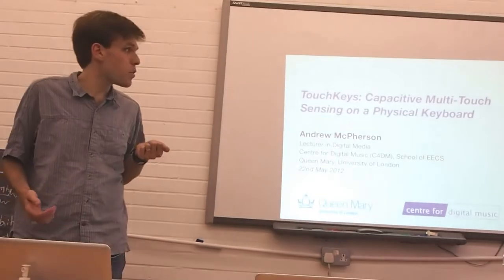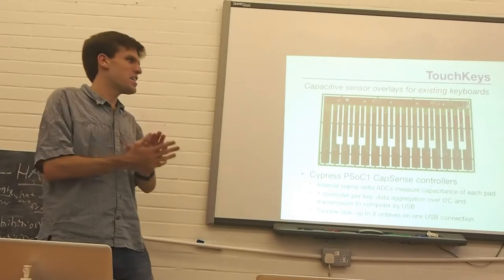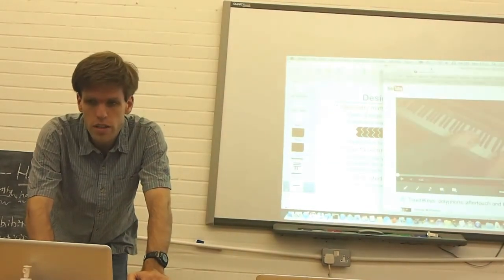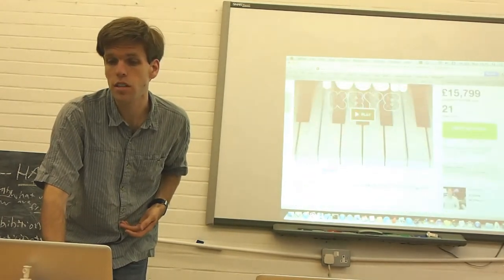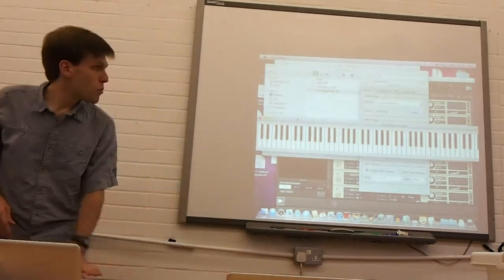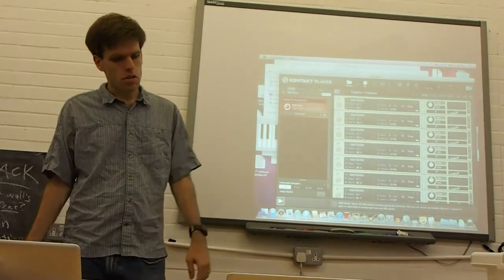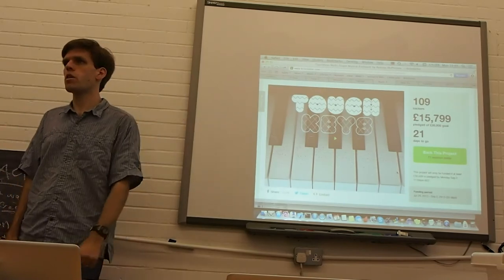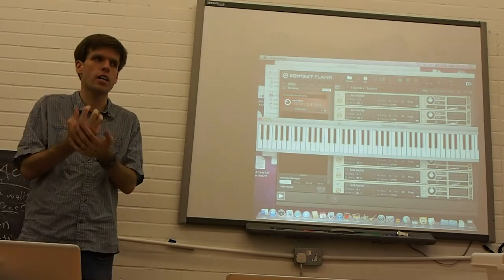Touchkeys Demo - Not Just Arduino #21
Demo of TouchKeys, a DIY touch sensor kit for keyboards by Andrew McPherson for Not Just Arduino group at London Hackspace on 12th August 2013.
This project, currently a kickstarter campaign, is a DIY touch sensor kit transforming every keyboards into an expressive multi-touch control surface.